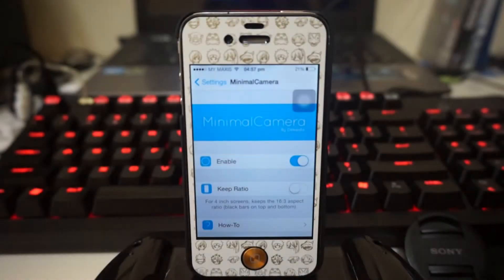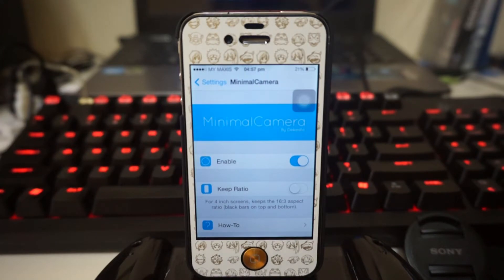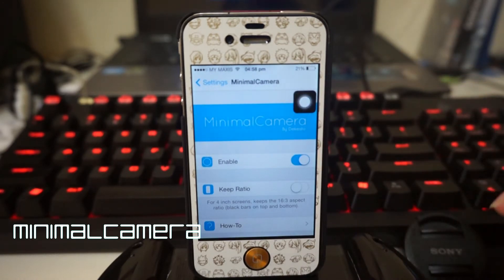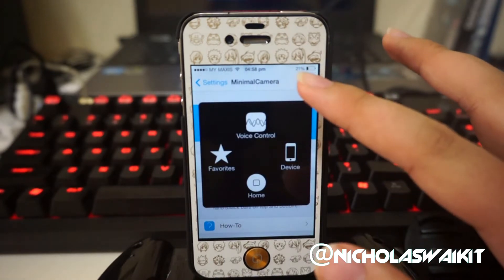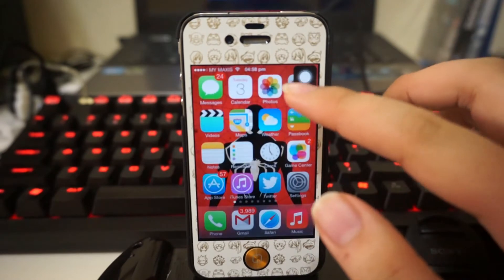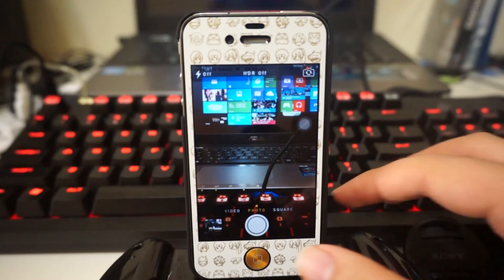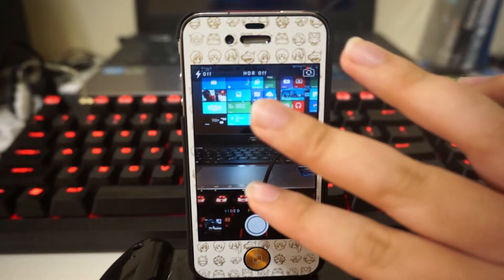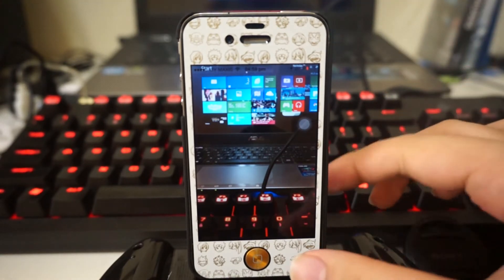iOS 7 Cydia Tweak | MinimalCamera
Camera UI tweak for the minimalist.

MinimalCamera allows you to toggle the camera controls on or off increasing the amount of screen real estate when taking a photo or video.

Simply use two fingers to press and hold the screen until the HUD's dismiss. After that double tap to take a photo or a video.

SKYPE :
nicholas.kit

About -- NicholasKit Productions
A blog site that gives you complete coverage of Apple, iOS, Mac, iPhone, iPod Touch, iPad, Apple TV, Cydia, Jailbreak, Winterboard themes, Tweaks, Hacks, Mods and Apps. PC Tutorials. Basically anything that involves your Apple products hardware to software. And also not to forget, gaming.

Best Cydia Tweak Of June 2014